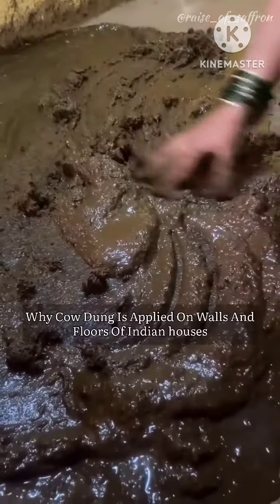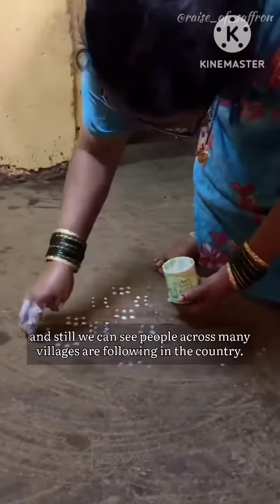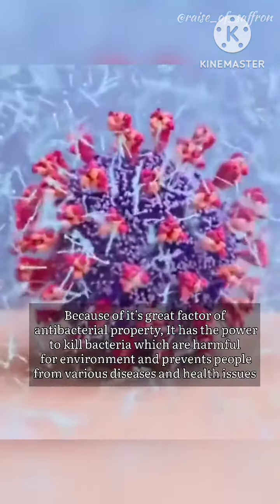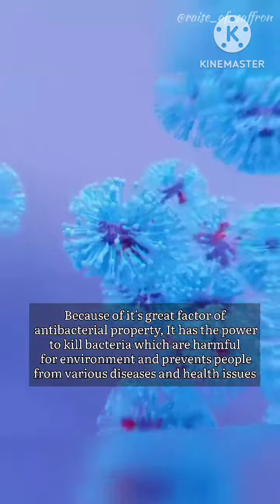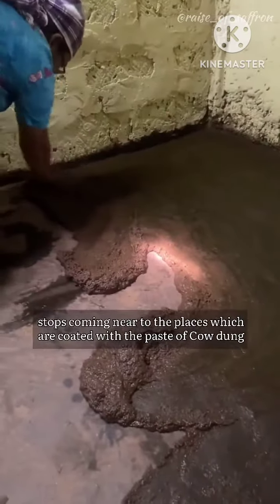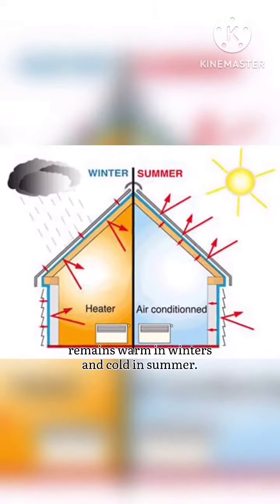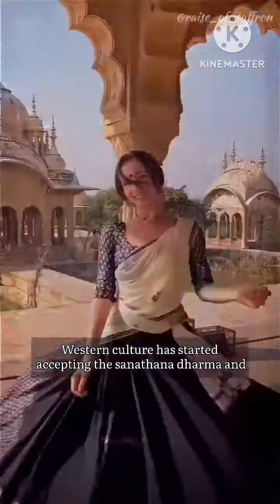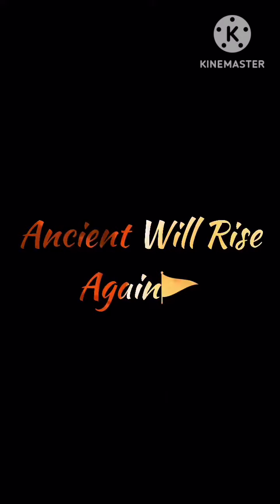October 7, 2023